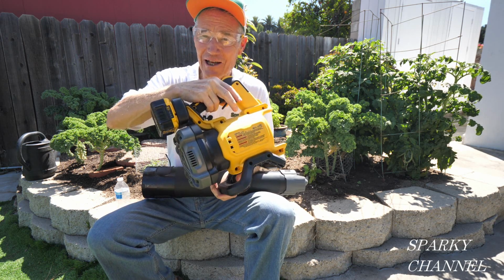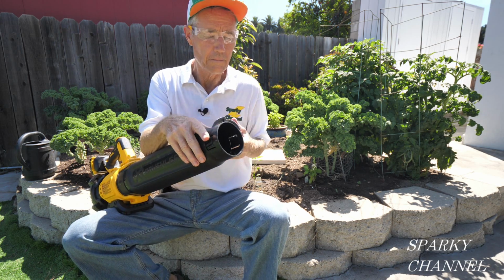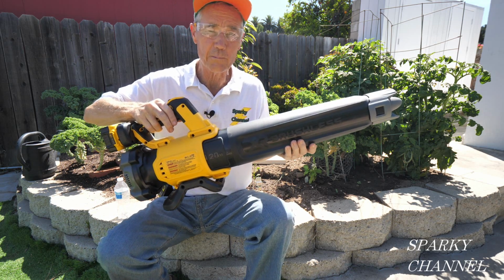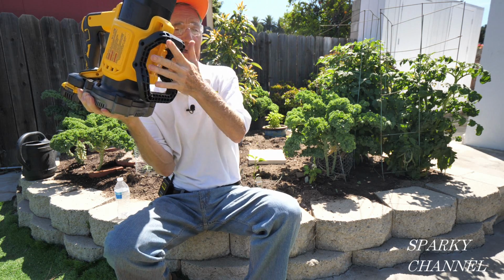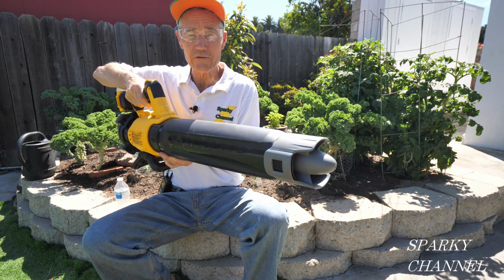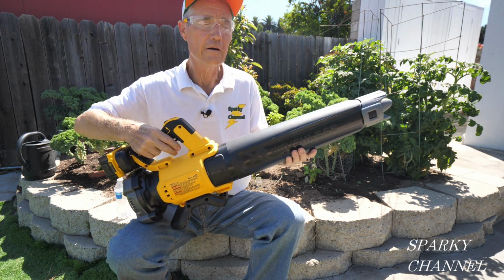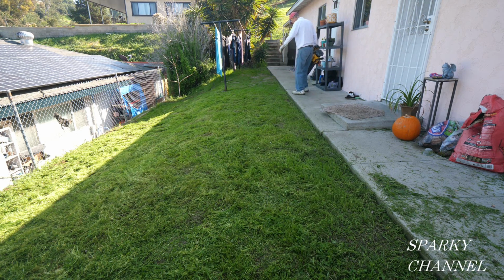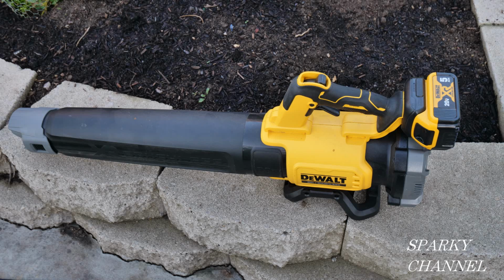DeWalt 20V New Max Brushless Handheld Blower DCBL722 Review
DeWalt 20V MAX* 14 IN. FOLDING STRING TRIMMER Bare Tool DCST922P1: Acme Tools

DEWALT-DCST922P1 20V MAX* 14 in. Folding String Trimmer Kit: Acme Tools

DeWalt 20 V MAX* Lithium Ion XR® Brushless Handheld Blower(5.0 AH): Acme Tools

DEWALT DCBL770X1 FLEXVOLT 60V MAX Lithium-Ion Brushless Handheld Blower (3.0AH): Amazon

DeWalt 60V Max string Trimmer Kit: Amazon

DEWALT DCCS670B FLEXVOLT 60V MAX Brushless Chainsaw (Tool Only): Amazon

DEWALT DCCS620B 20V MAX XR Compact 12 in. Cordless Chainsaw (Tool Only): Amazon

DEWALT 13 inches 20-Volt Max Lithium-Ion Cordless String Trimmer With 4 Ah Battery and Charger Included: Amazon

DEWALT DCBL720P1 20V MAX 5.0 Ah Lithium Ion XR Brushless Blower: Amazon

Oregon 54-026 Chainsaw Bar and Chain Oil, 1 Qt: Amazon

DEWALT DPG94-1C Dominator SAFETY Glasses, Clear Lens: Amazon

Other great tools from DEWALT:

DEWALT DCS334B 20V Max Brushless Jig Saw (Tool Only): Amazon

DEWALT DCS334P1 20V Max Brushless Jig Saw Kit: Amazon

DEWALT 20V MAX Jig Saw, Barrel Grip, Tool Only (DCS335B): Amazon

DEWALT 20 V MAX* XR Body Grip Jig Saw (Tool Only): Acme Tools

DEWALT DW3742C 14-Piece T-Shank Jig Saw Blade Set with Case: Amazon

DEWALT DCS331B 20-Volt MAX Li-Ion Jig Saw (Tool Only), Yellow: Amazon

DEWALT DCW210P1 20V Max Brushless Random Orbital Sander Kit: Amazon

DEWALT DCW210B 20V MAX Brushless Orbital Sander (Tool Only): Amazon

DEWALT 20V MAX XR Cordless Router, Brushless, Tool Only (DCW600B): Amazon

DEWALT DWP611PK 1.25 HP Max Torque Variable Speed Compact Router Combo Kit with LED's: Amazon

DeWalt 20V MAX XR Cordless Compact Router - Tool Only: Acme Tools

I received this tool in exchange for making this video.

Create Amazon Business Account

Try Prime Discounted Monthly Offering
Try Twitch Prime “the world’s leading social video platform and community for gamers, video game culture, and the creative arts”

Try Amazon Home Services “quality pros and backed by Amazon's Happiness Guarantee”

Kindle Unlimited Membership Plans

Amazon Prime Gift Membership

Create an Amazon Wedding Registry

Audible Gift Membership

Prime Video Channels Free Trials

Amazon Family 30-day Free Trials

Amazon Prime Music 30-day Free Trials. Unlimited, ad-free streaming of over a million songs *Instant streaming of thousands of movies and TV shows *FREE two-day shipping (no minimum order size) *Borrow Kindle books

Baby Registry at Amazon

The video was taken with the: PANASONIC LUMIX GH5 Body 4K Mirrorless Camera, 20.3 Megapixels, Dual I.S. 2.0, 4K 422 10-bit, Full Size HDMI Out, 3 Inch Touch LCD, DC-GH5KBODY (USA Black): Amazon and the PANASONIC LUMIX Professional 8-18mm Camera Lens, G LEICA DG VARIO-ELMARIT, F2.8-4.0 ASPH, Mirrorless Micro Four Thirds, H-E08018 (Black): Amazon

Saramonic UwMic9 96-Channel Omnidirectional UHF Wireless Lavalier Microphone System: Amazon

This video was edited with: Cyberlink PowerDirector 18 and PhotoDirector 11 Ultra: Amazon

To make this video I used the ZoMei Z818 Light Weight Heavy Duty Portable Magnesium Aluminium Travel Tripod: Amazon.com